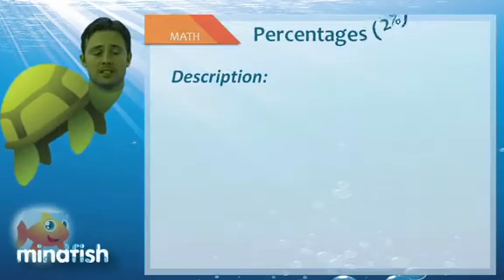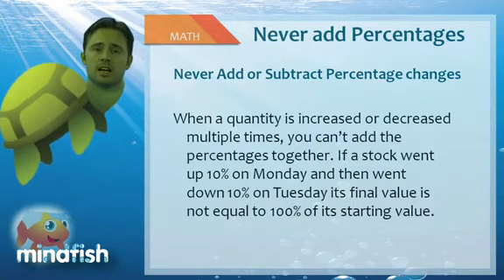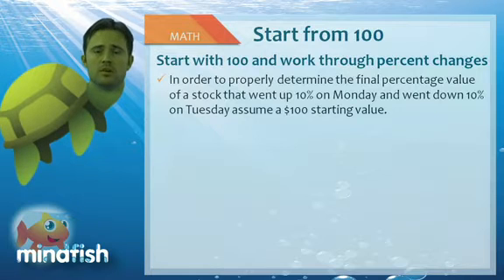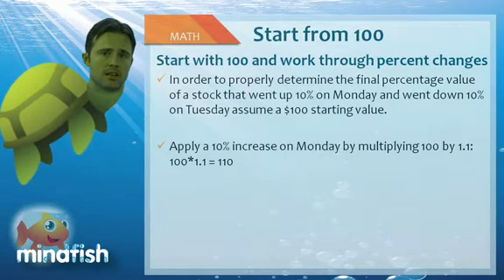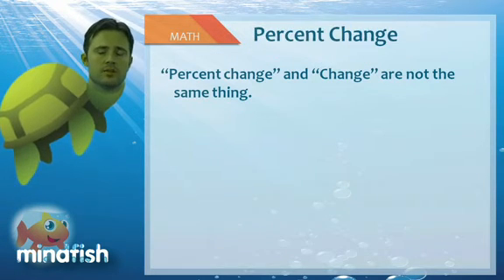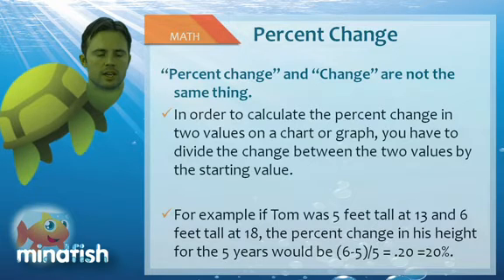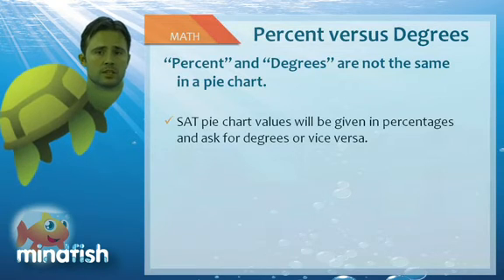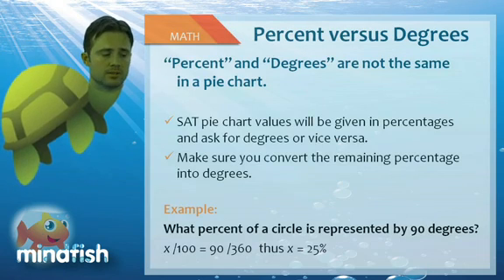SAT Math Tips, Tricks, and Strategies for Percentage Questions